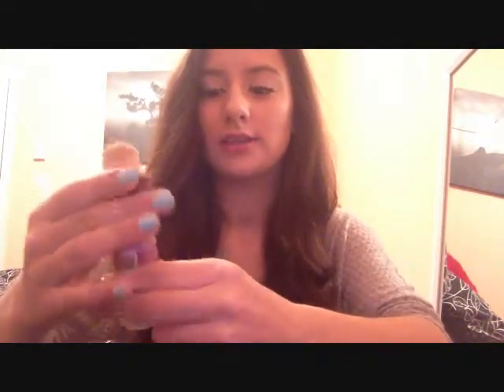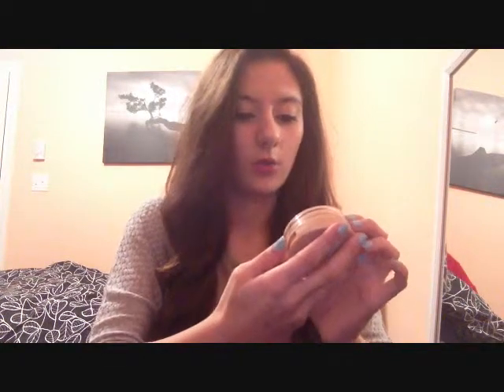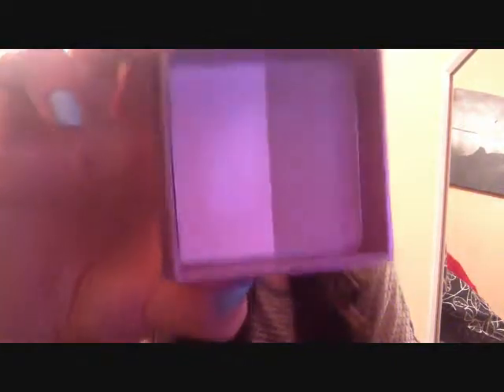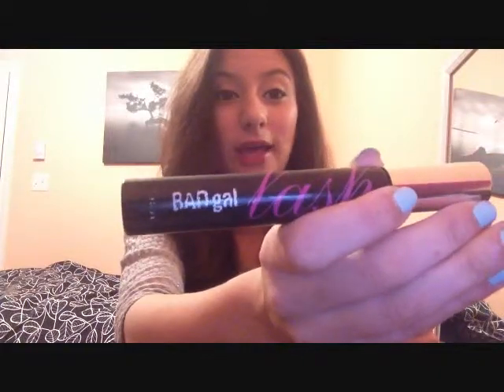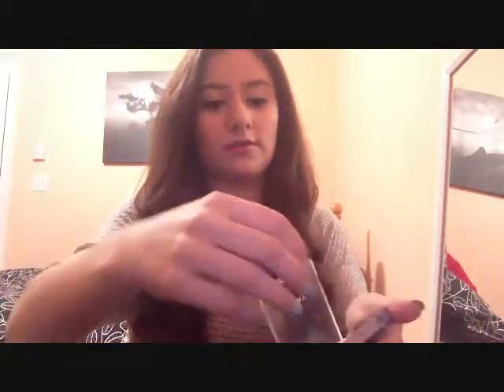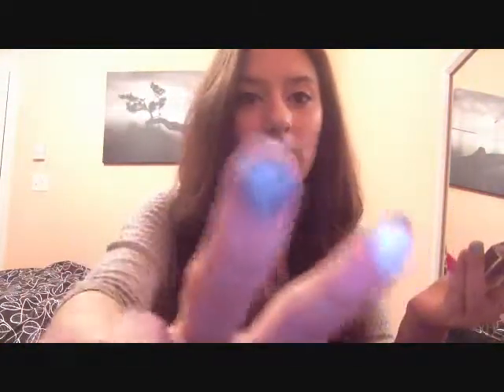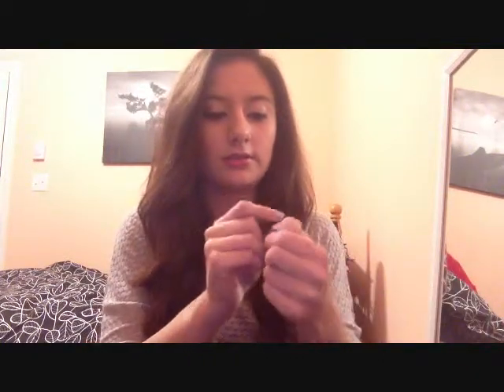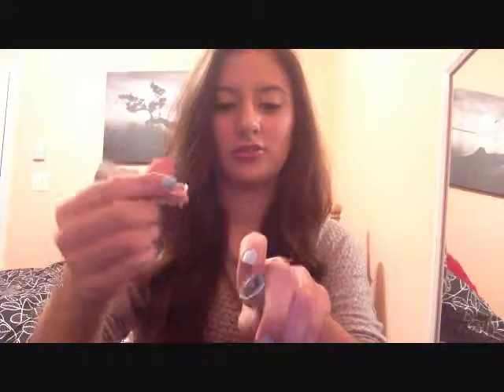Products I Regret Buying!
Hey guys! :) So these are the products that I think are crap.. Hopefully this will help you in not buying some of these things because they did not work for me!
Xo, Lily